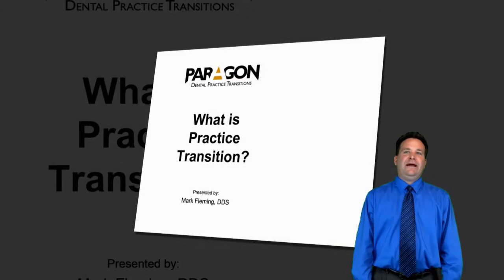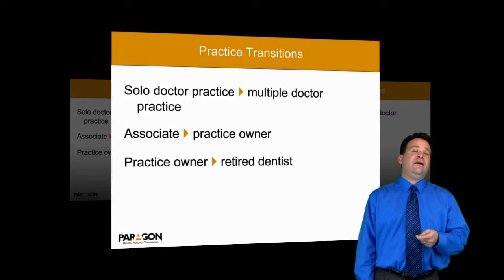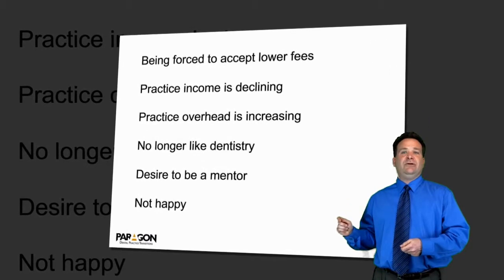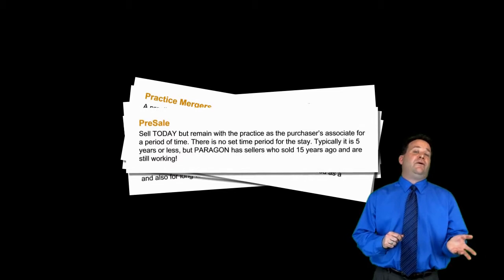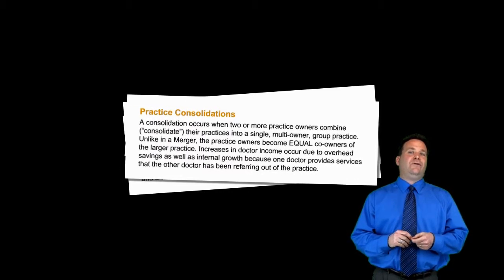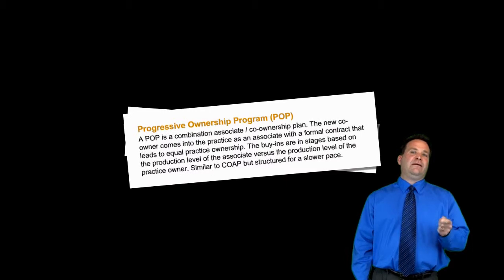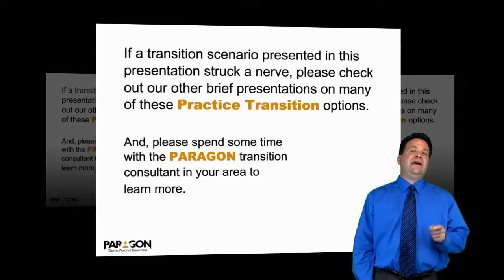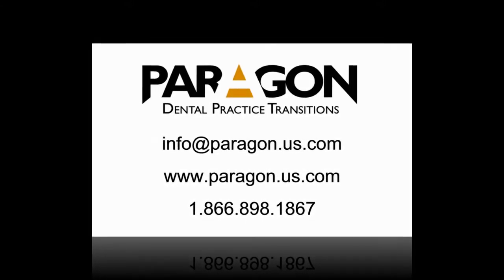Transition Options - What is Practice Transition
Paragon Dental Practice Transitions explains the different options available when you're looking to buy or sell a dental practice